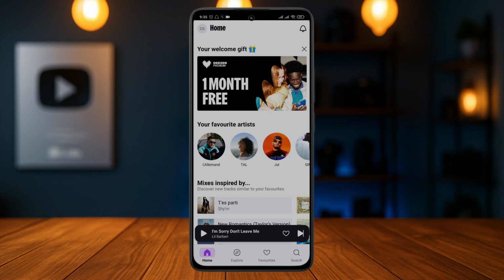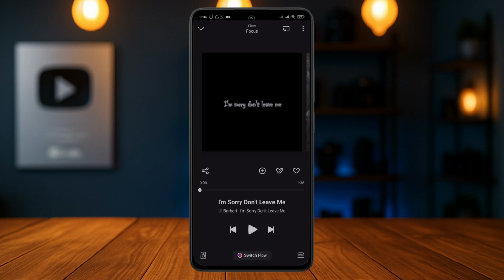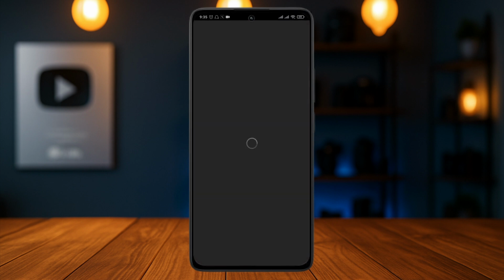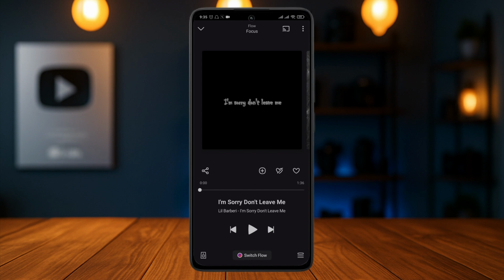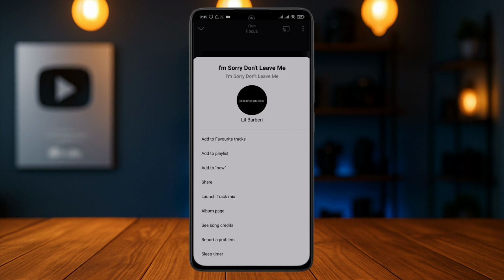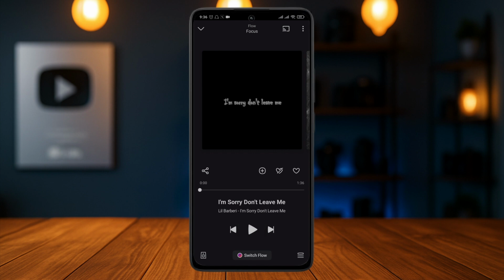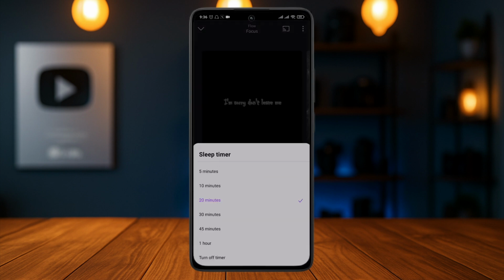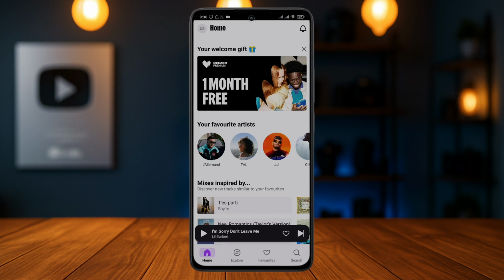How To Set Sleep Timer In Deezer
In this video, I’ll show you how to set a sleep timer on Deezer. If you want to stop a song from playing after a certain amount of time, this feature makes it easy to enjoy music while falling asleep or managing listening time without manually stopping the playback.

To start, open any song that you want to listen to on Deezer. Tap on the three-dot menu in the top right corner of the screen to access additional options. Scroll down, and you’ll find the Sleep Timer option at the bottom of the menu.

Once you tap on Sleep Timer, you can choose from various preset durations. Options range from 5 minutes to an hour, or you can select Turn Off to disable the timer. For example, if you select 20 minutes, the music will automatically stop once the timer reaches zero.

This feature is perfect for those who like to listen to music while relaxing, meditating, or falling asleep. You can always change the timer or turn it off anytime from the same menu. It’s a simple way to control your listening experience on Deezer.

That’s it! Now you know how to set a sleep timer on Deezer.